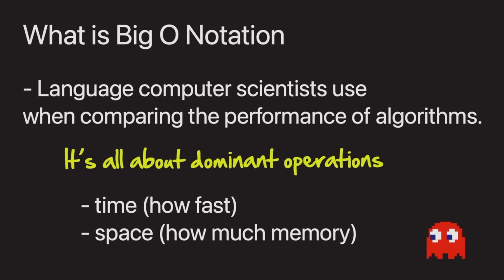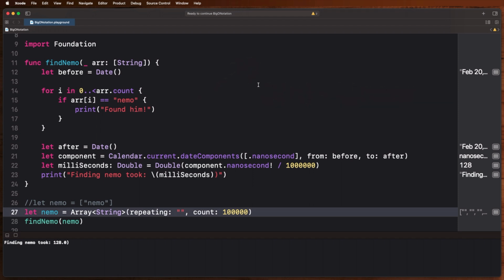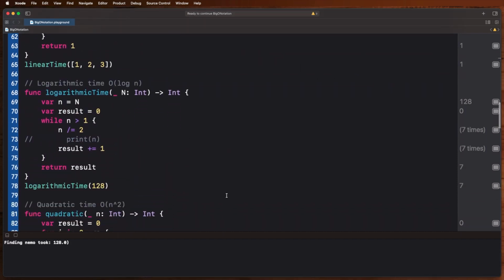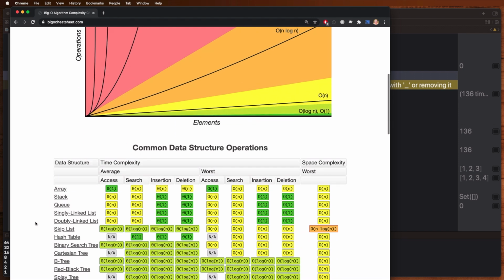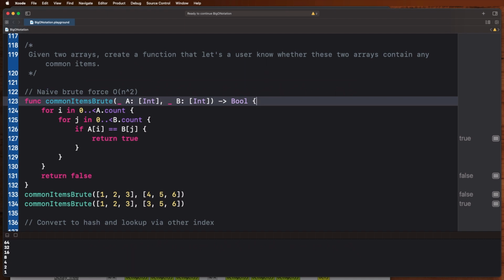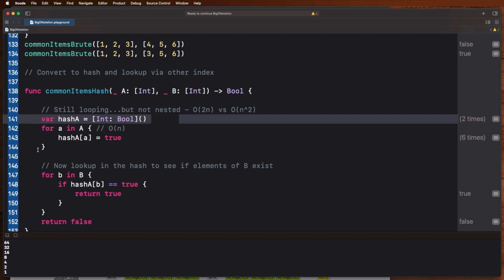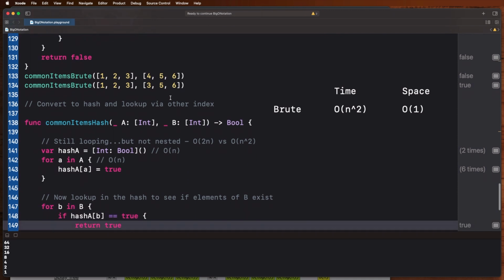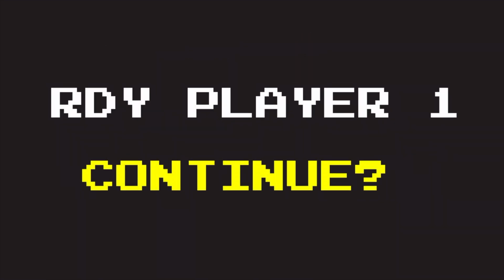Data Structures & Algorithms - Big O Notation in Swift explained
New course announcement

Other courses